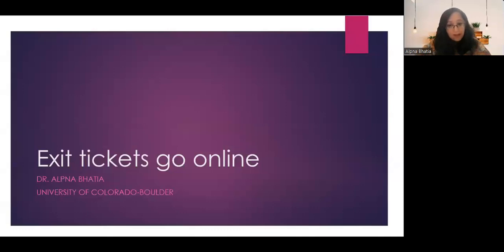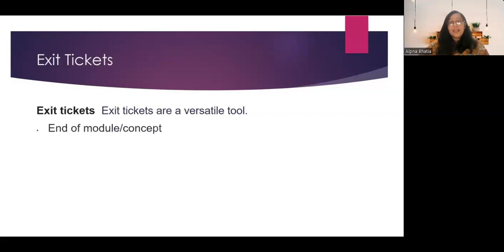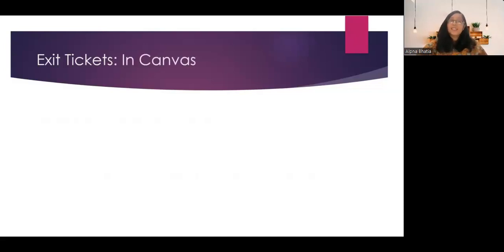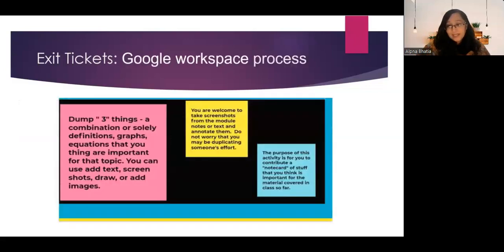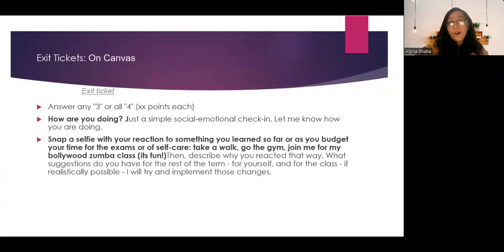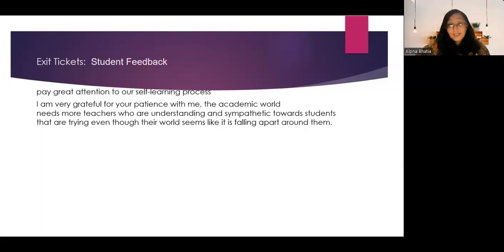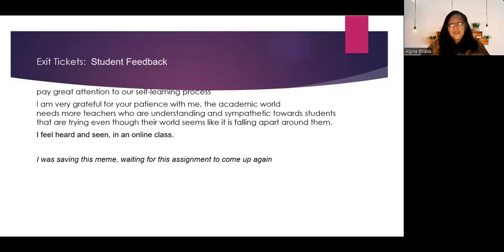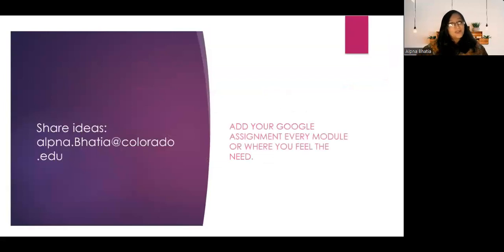Using Exit Tickets - Online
Asynchronous Track 1: What are Students Learning?

Alpna Bhatia, University of Colorado Boulder

ABSTRACT
Exit Tickets are an amazing tool that I found have build community between students and Instructor and have led to better inclusivity for students in online and asynchronous classes. I have used exit tickets in hybrid and online formats for the last couple of years. This presentation talks about my experience with building and implementing different types of exit tickets and the student feedback I have received on them.  I use exit tickets one week as formative assessment and, in another week, to check in on students’ feelings to learning.

It was also important to me that the exit ticket assignment is native to canvas (our LMS) so I have speed-grader access, can get me summative feedback – very few limitations in what kind of questions I ask, individualized responses to an assignment created once and shared across classes. Integration of Google workspace with Canvas helps me achieve this.